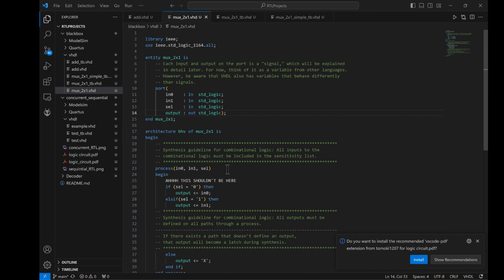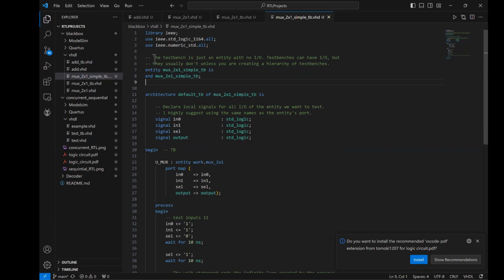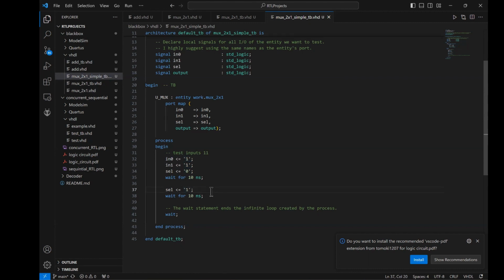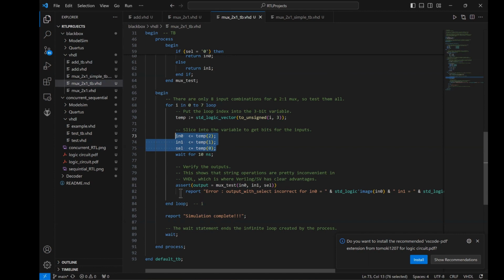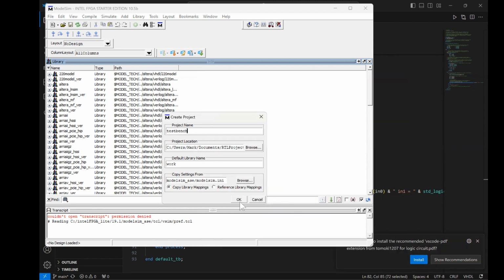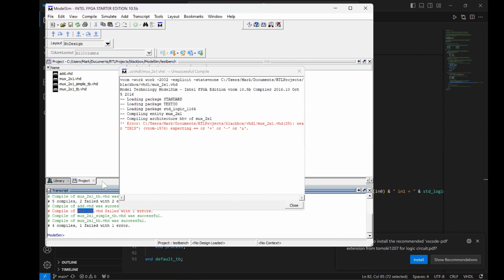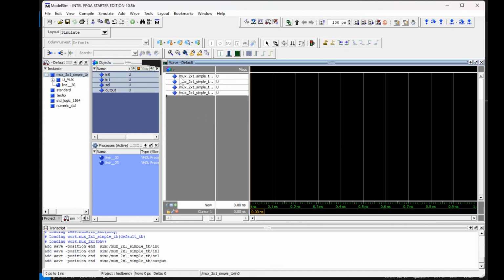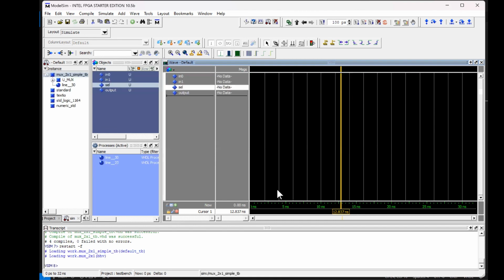Video 3: Intro to Testbenches